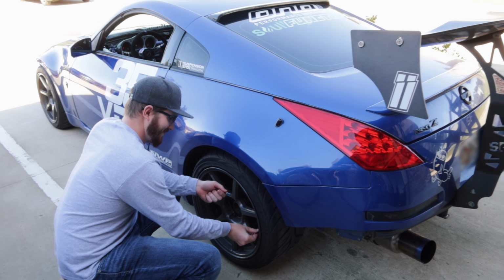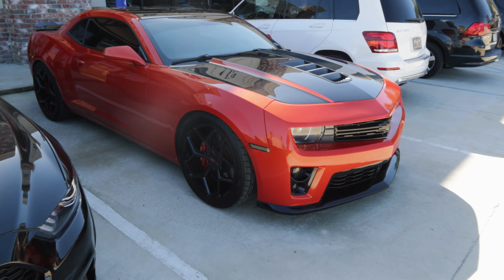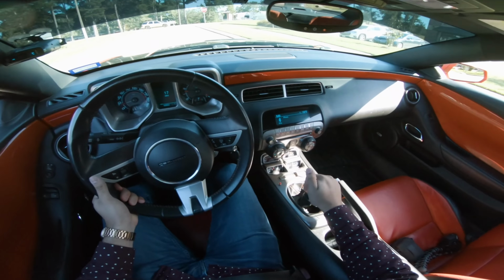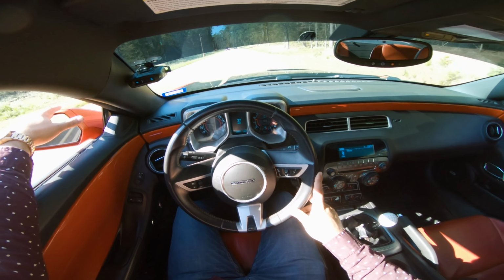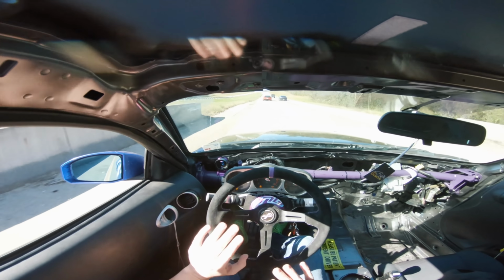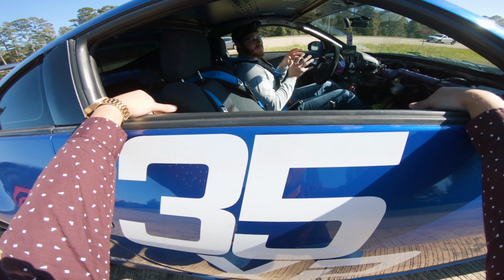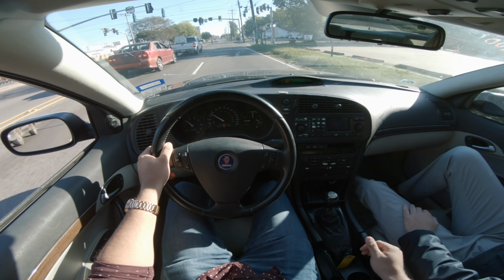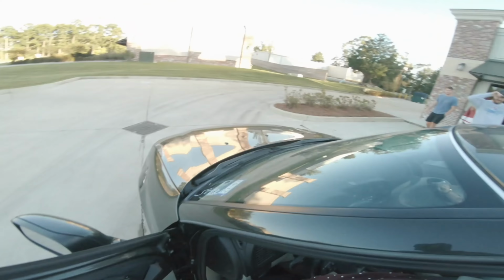My 500whp Camaro gets GAPPED by a 350Z!!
Fan Mail -
itsjusta6
Ruston, LA
71273

Mustang:
Suspension - BMR Suspension

GT350:
Twin Turbo Kit - Hell Horse Performance
1000cc Injectors - Fuel Injector Clinic
fuel injector clinic

Race Truck:
Nitrous Kit - NOS

Meep:
Coilovers - Raceland